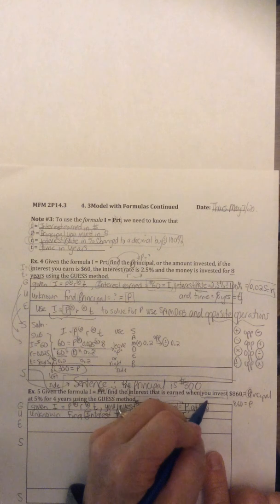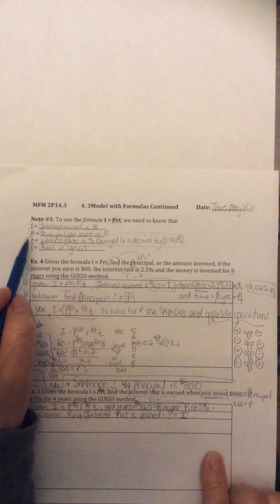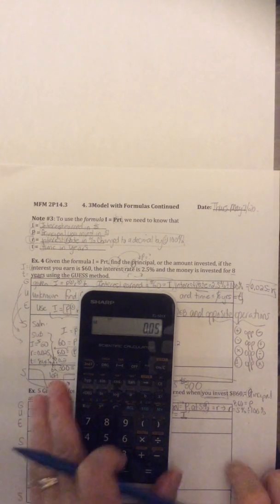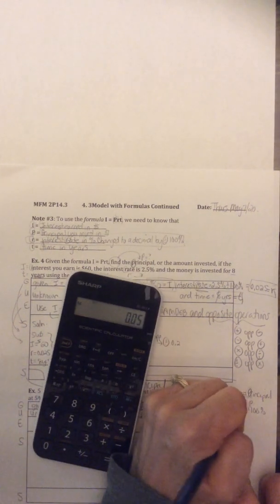Working With Formulas, Day 4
Use the formula I=Prt to find the principal and to find the interest earned.